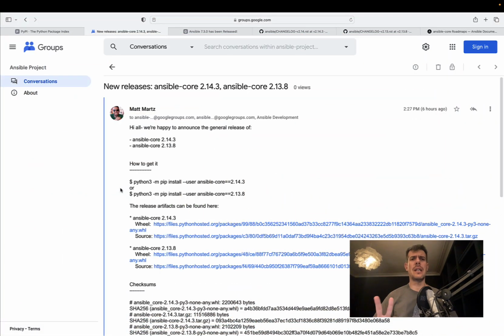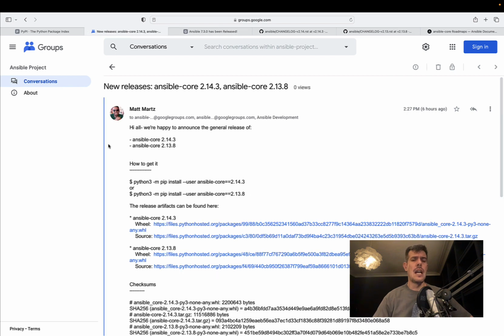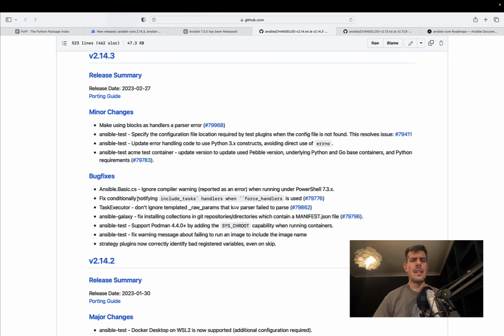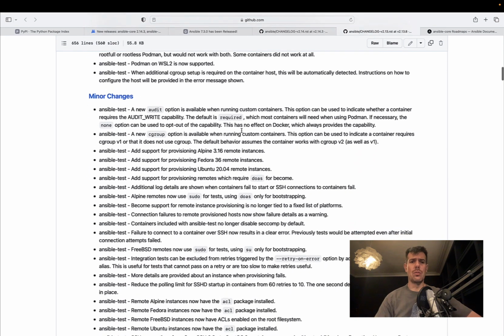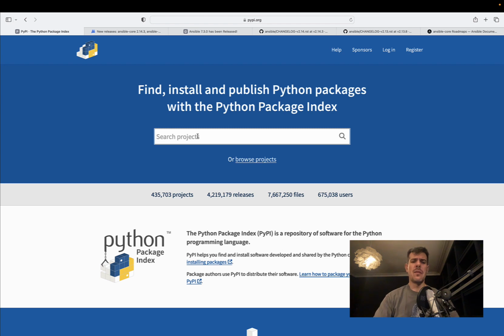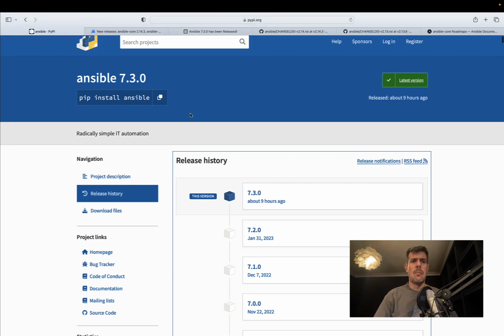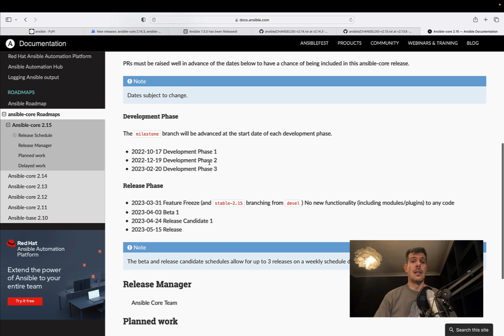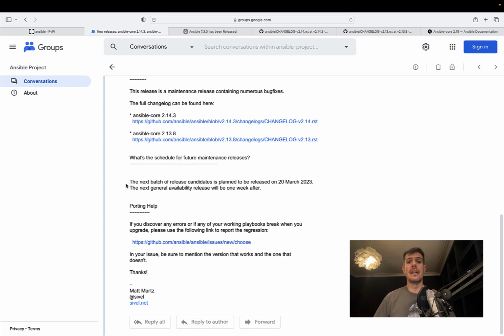Ansible News - Ansible Core 2.14.3, 2.13.8 and Ansible 7.3.0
Analyzing the latest release notes of Ansible Core 2.14.3, 2.13.8, and Ansible 7.3.0, a summary of the major changes, and the Ansible 2023 Roadmap.

200+ Automation Examples For Linux and Windows System Administrators and DevOps

200+ Automation Examples For Linux and Windows System Administrators and DevOps